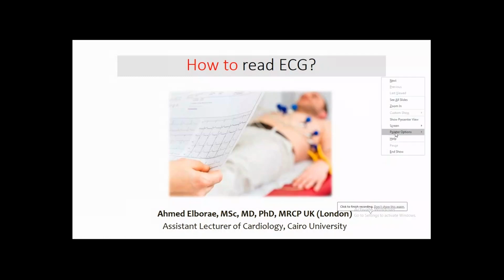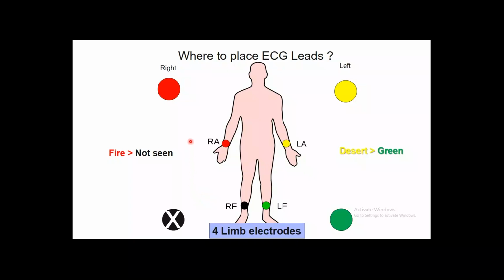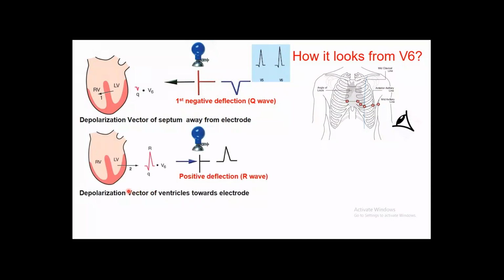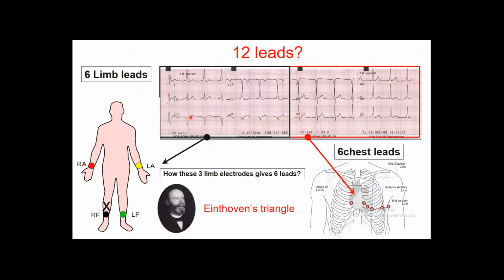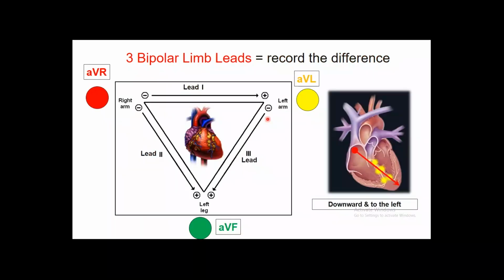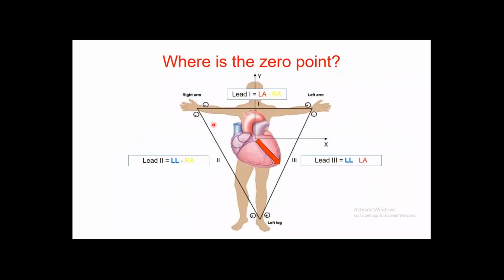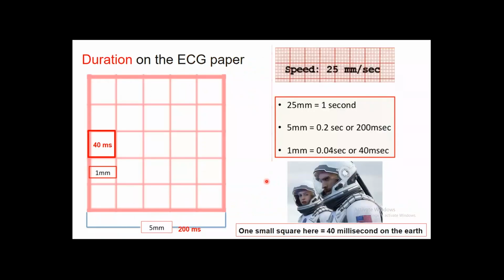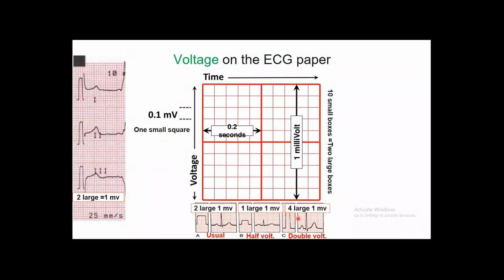ECG part 1 (English)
The first part of ECG lecture discussing the basics